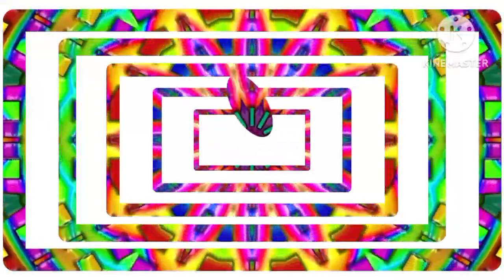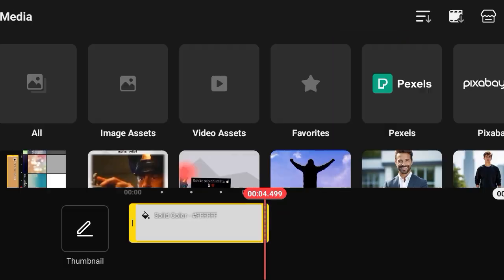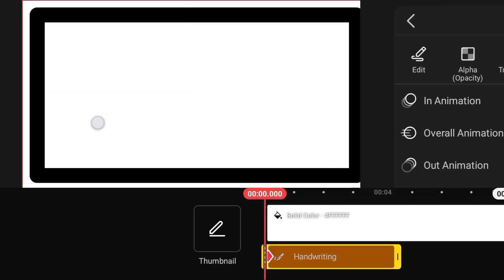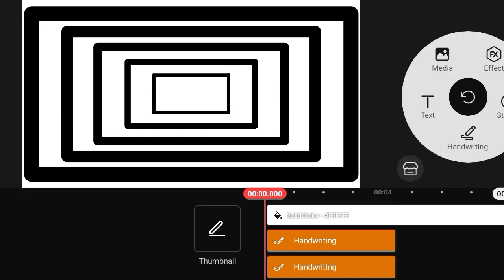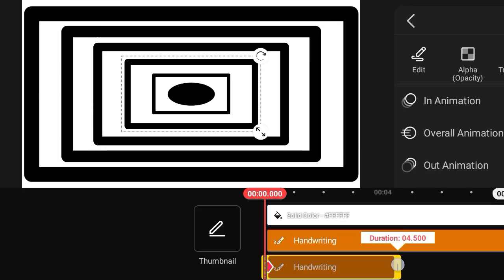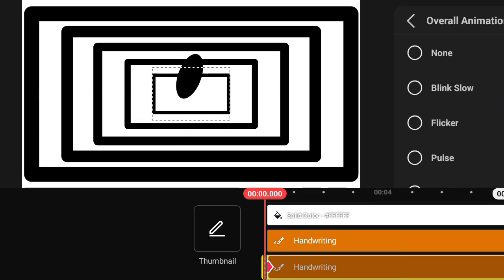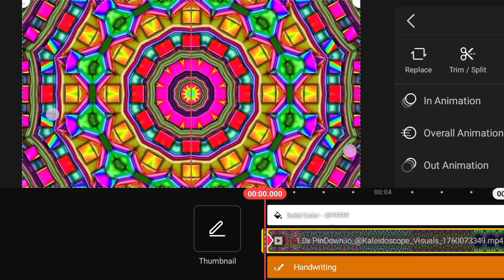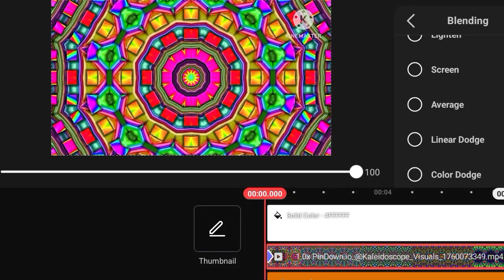Kinemaster animation border editing Pro level